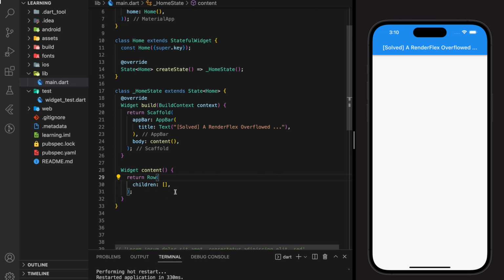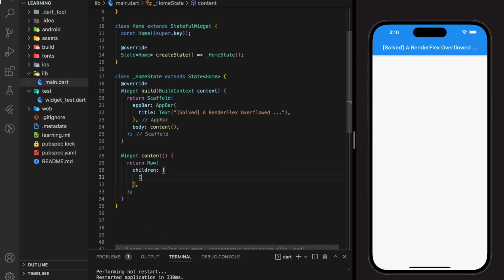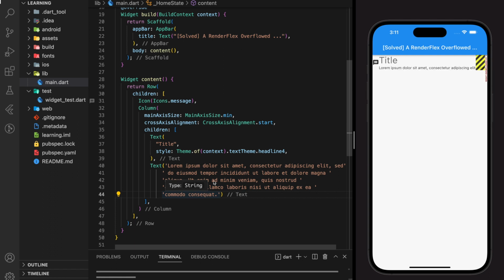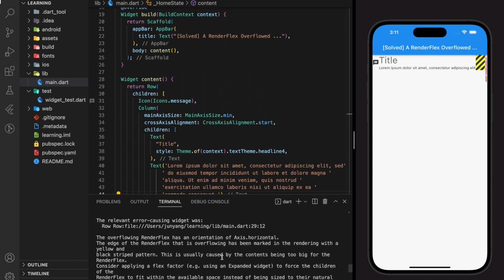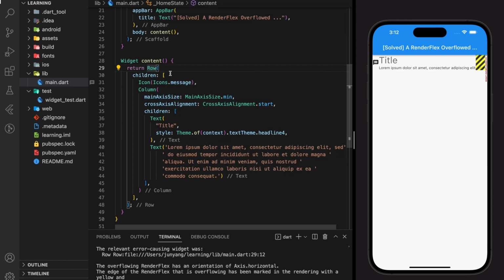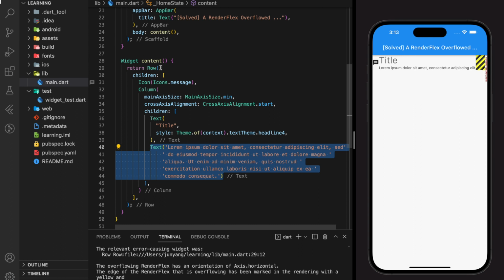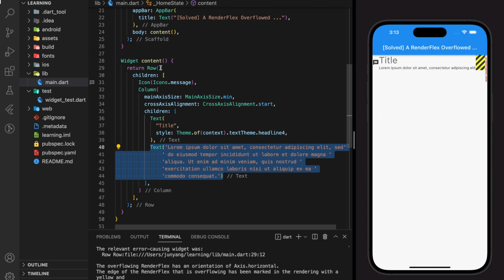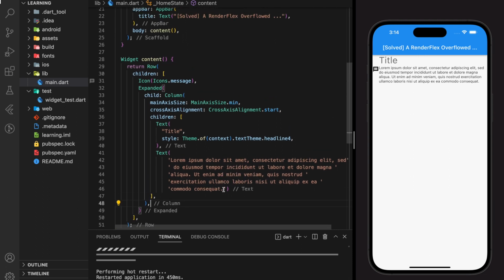[Solved] A RenderFlex overflowed by pixels on the right/bottom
This tutorial shows you what do render flex overflowed and constraints width/height means, how does it causes error to the flutter application and what's the best solution to fix the render flex overflowed error regardless of screen sizes. Checkout the video for more details !